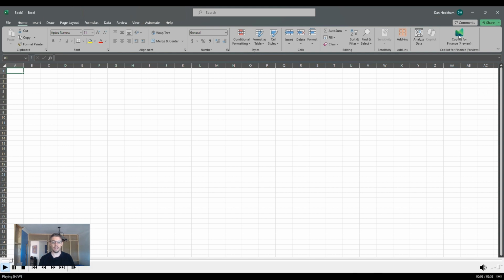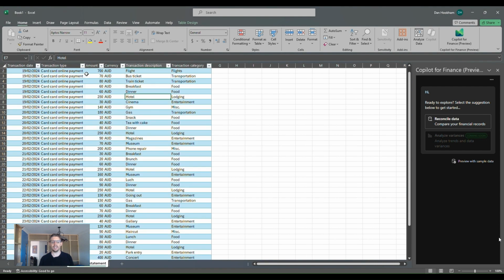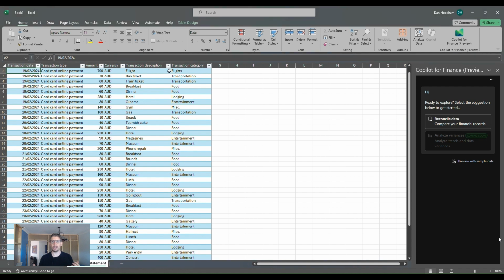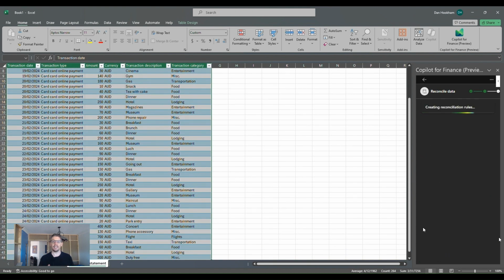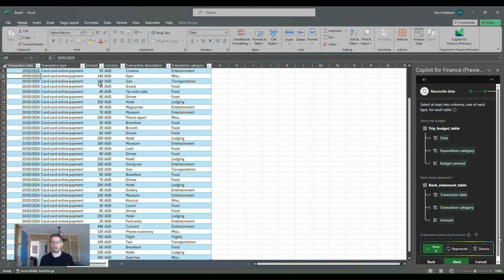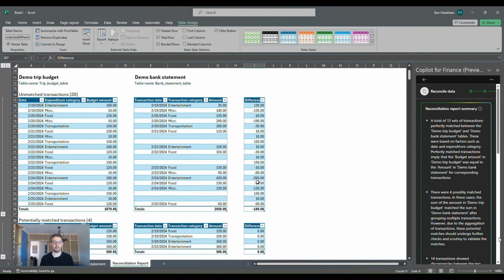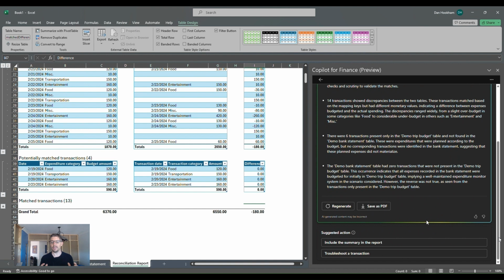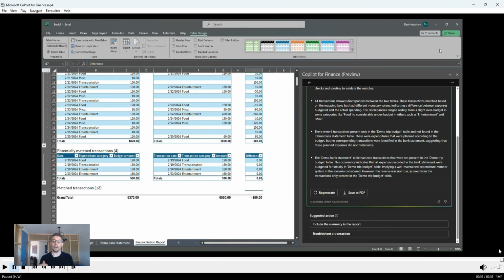Is this AI that will really help finance teams?!?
Preview version of Microsoft CoPilot for Finance helping with the month end reconciliation process. How much time would it save your teams?